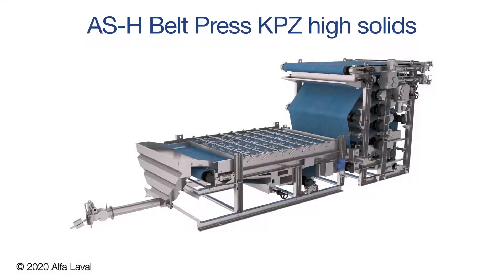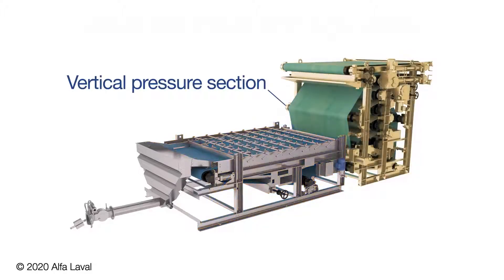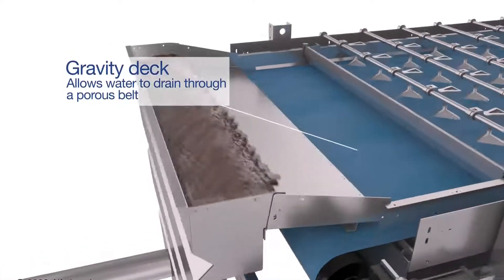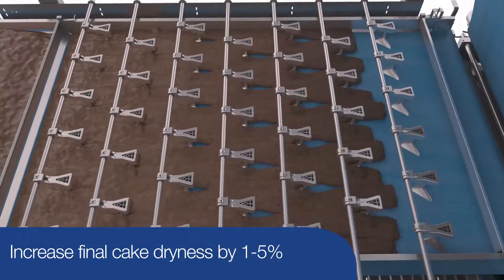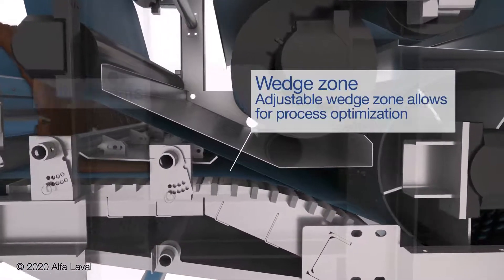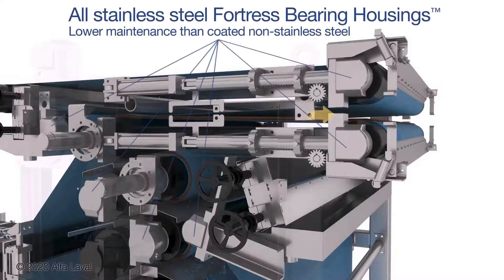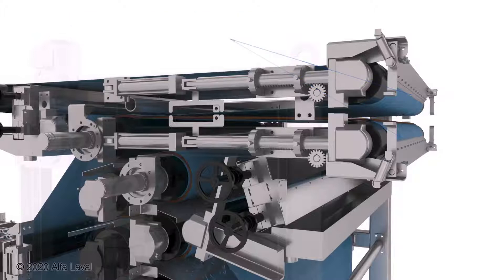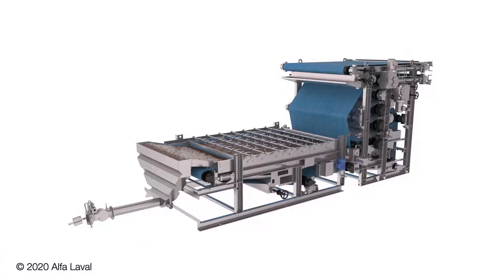Belt Press KPZ high solids animation (with voiceover)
The Alfa Laval AS-H Belt Press KPZ is designed to handle high volumes of biosolids / residuals and deliver exceptional cake dryness. It is suitable for all municipal biosolids and residual sludge types and a wide variety of industrial solid / liquid separation applications, such as paper, petrochemical, mineral, food processing, pharmaceutical and chemical. It is available in a variety of configurations that can be customized to your wastewater sludge dewatering needs. This animation demonstrates its operating process.